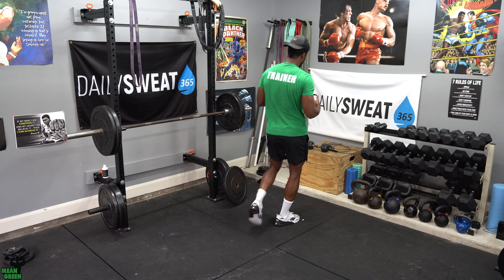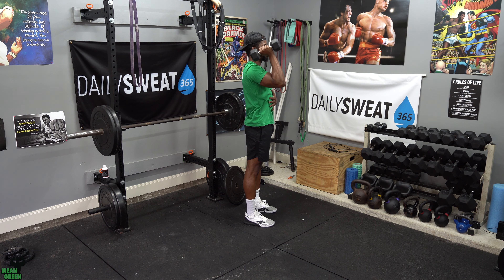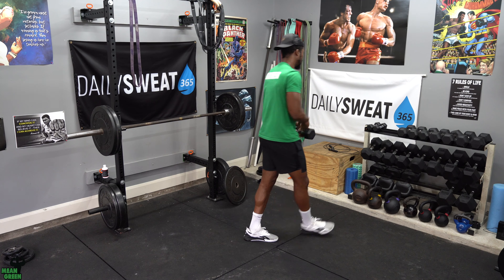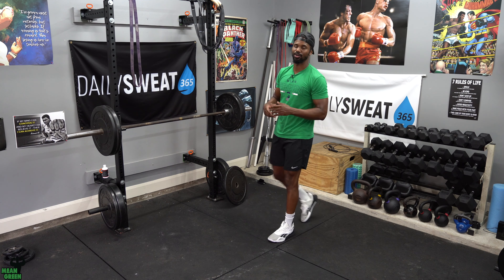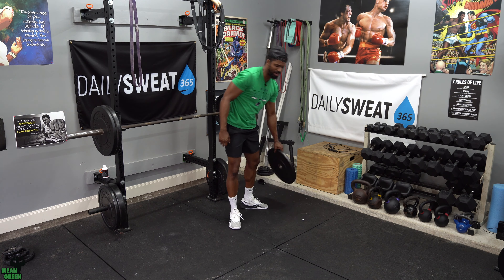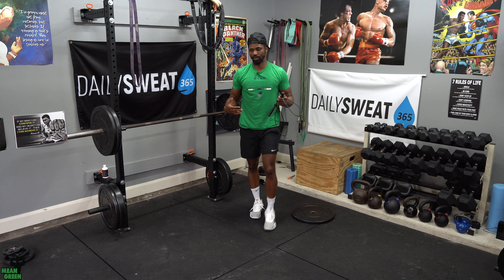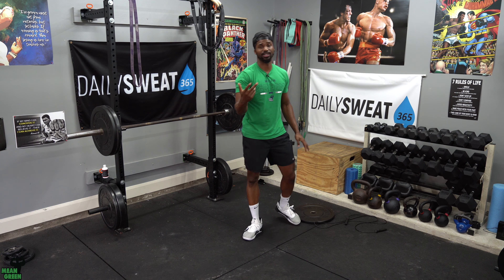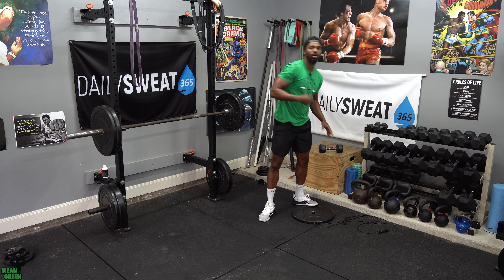Bicep & Shoulder Workout |Mean Green Training | Flex Friday WOD- 57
Flex Fridays

Round- 18 Mins
Free weight Fridays
DB Single arm strict press 4:12(e)
DB Single arm Barbell curls 4:12 (tempo 2/2)

EMOM- 2:30 FOR 15 Mins
Bumper Plate L-Shape Hold for the first 30 Secs
30 DUs or 50 Singles
DB Snatches Until the 2:00 Min mark. (Go Heavy)